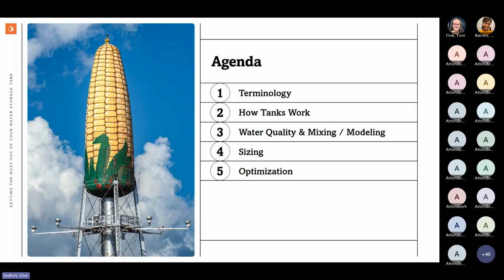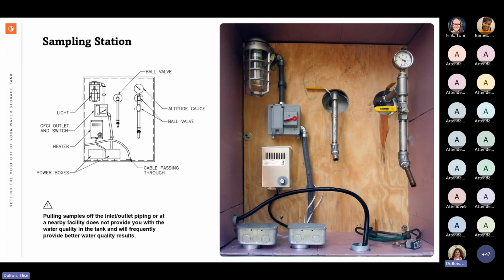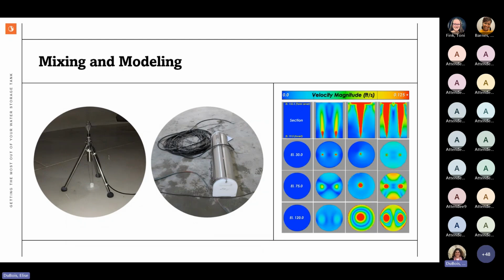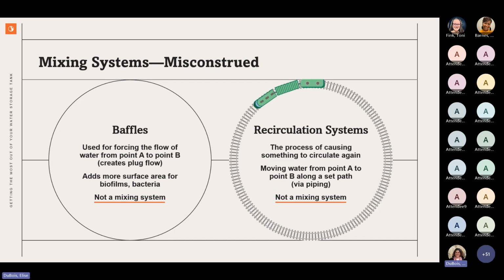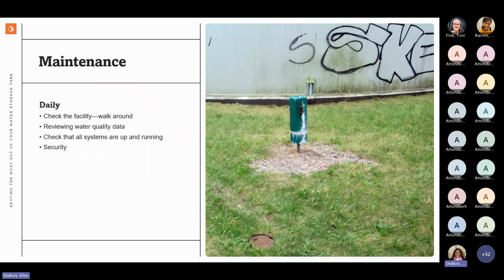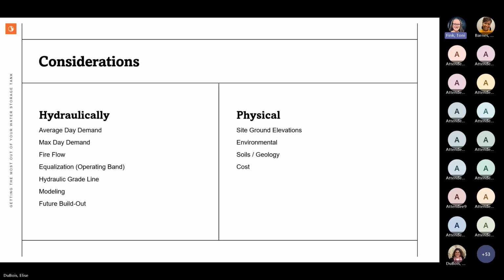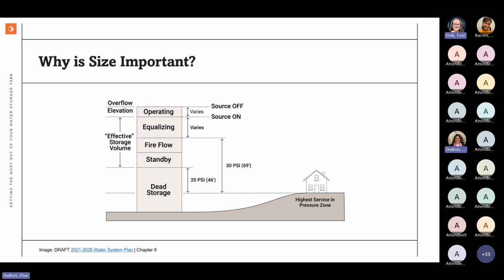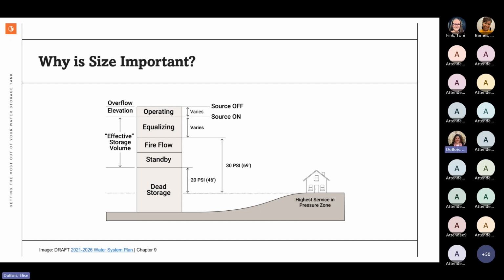Getting the most out of your water storage tank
Properly sizing, maintaining, and operating your storage tanks helps provide optimum water quality to the community. In this webinar, learn how computational fluid dynamics modeling is used for analyzing and optimizing your tank.

Join water treatment specialist Elise DuBois to better understand the terminology, the inner workings of your tanks, when to model, and what data is essential to collect to get your tanks working for you and your system.